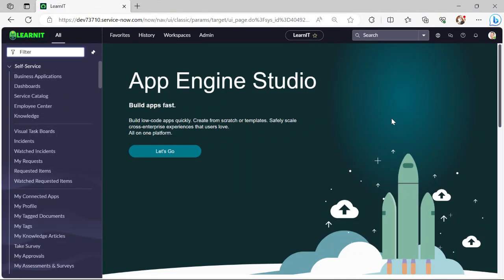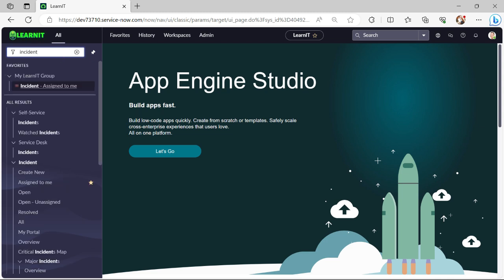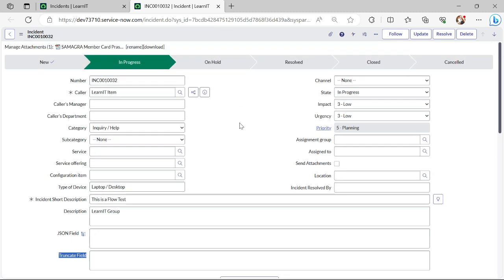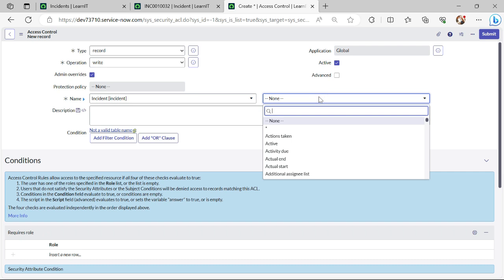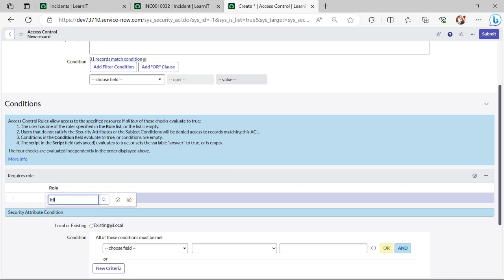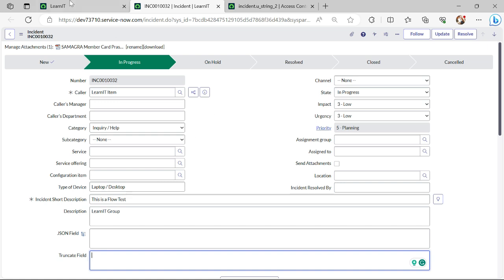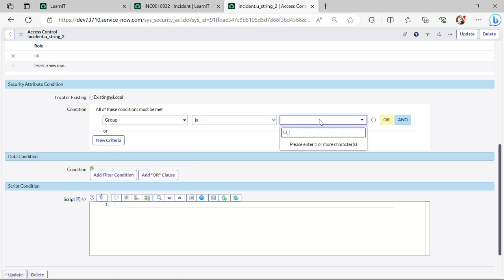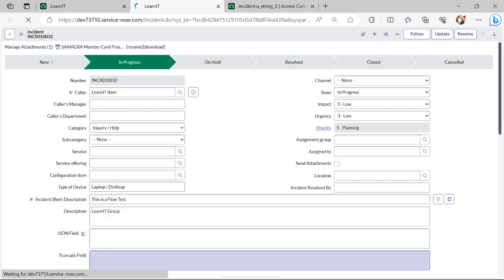Security Attributes | Features | Vancouver Release | ServiceNow